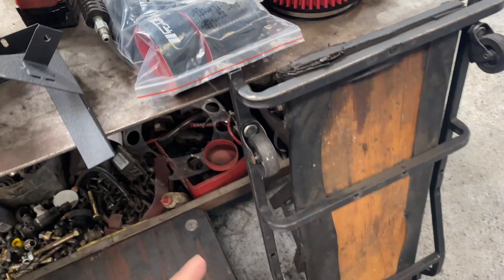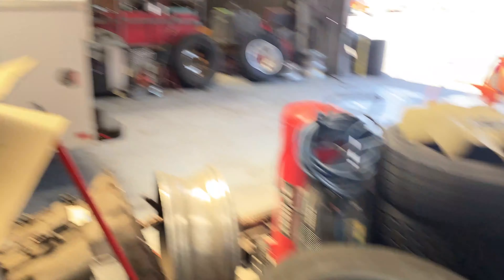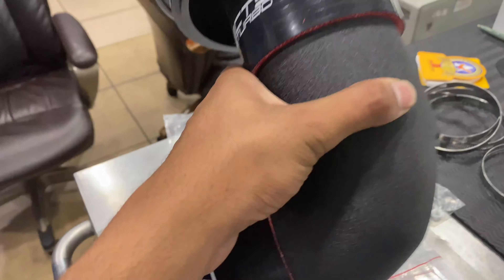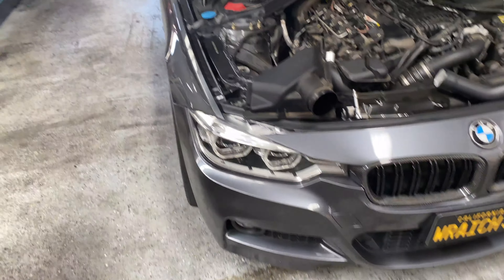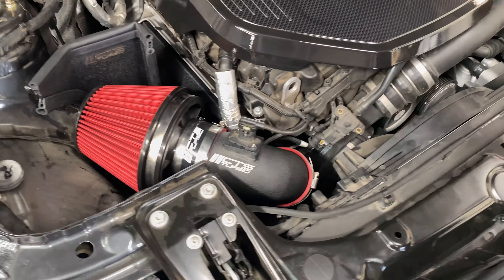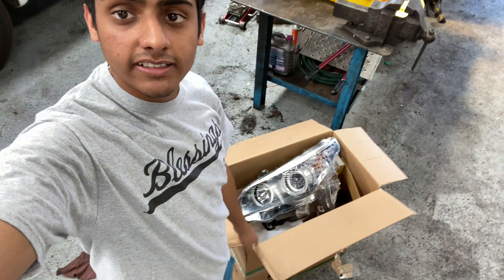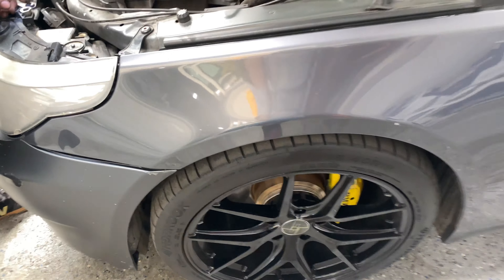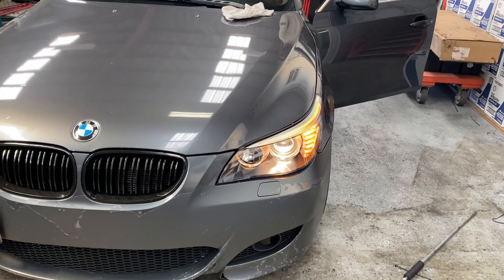***F30 Get's new AIR INTAKE!!***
I HOPE YALL ENJOY FAM!!